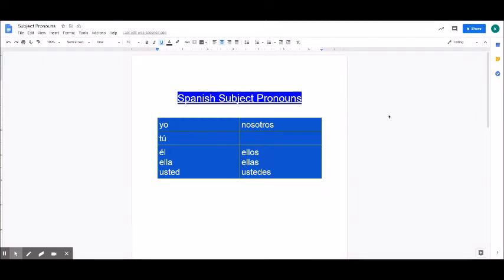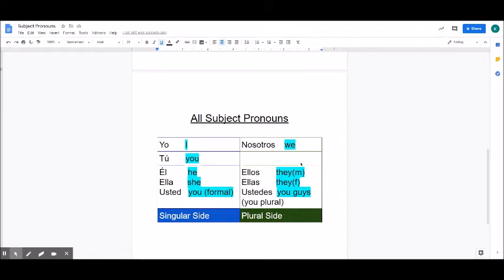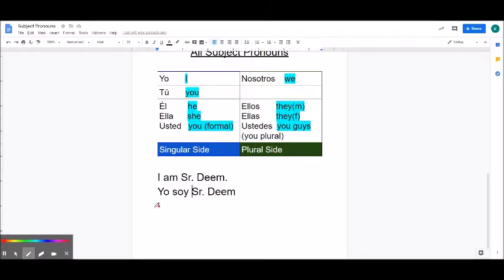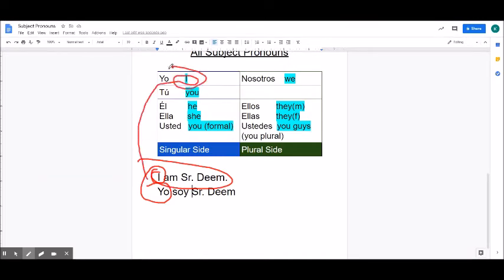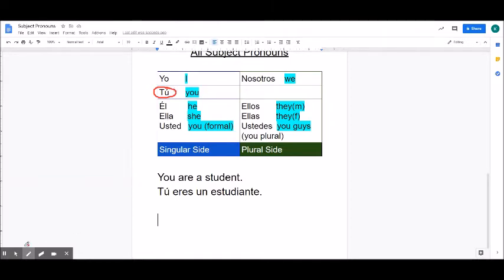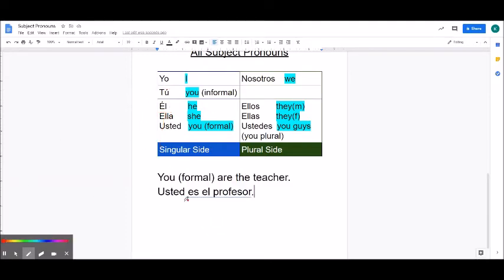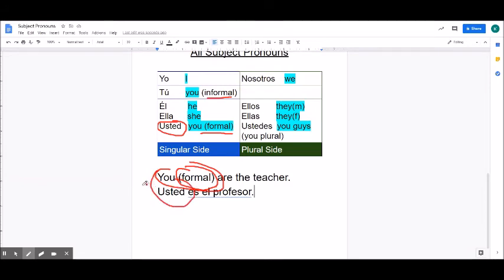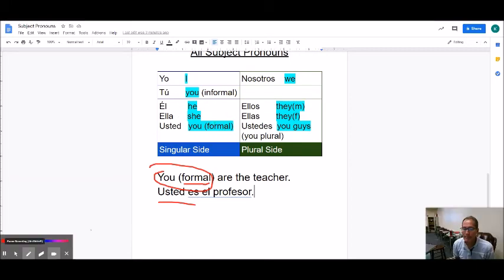Spanish Pronouns Movie Part 1 Sr. Deem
Spanish Subject Pronouns Tutorial